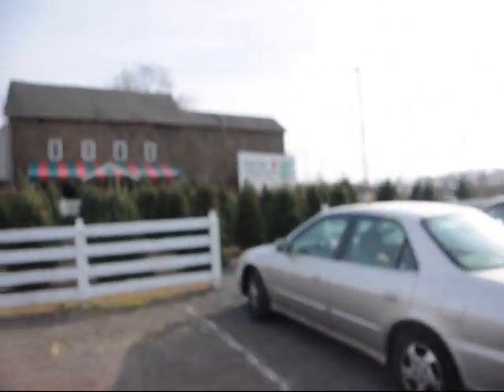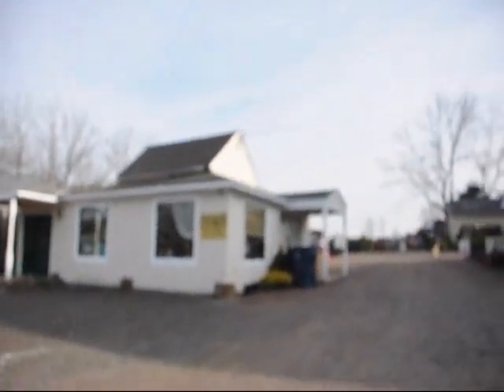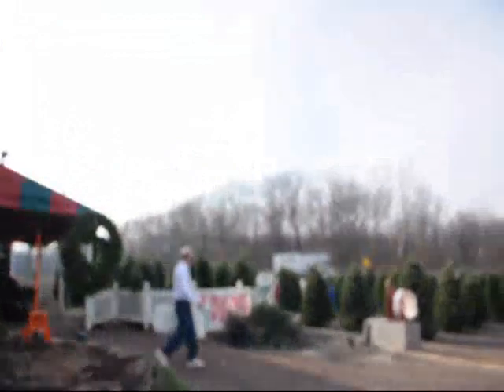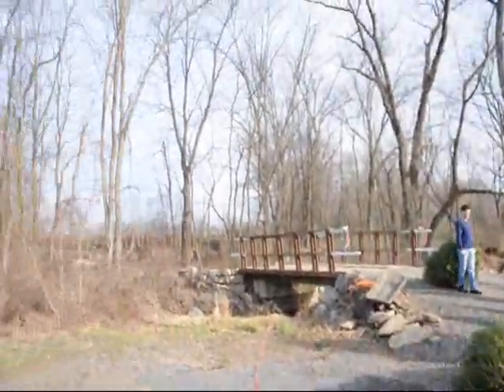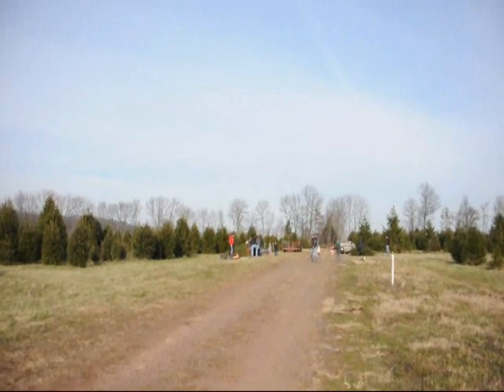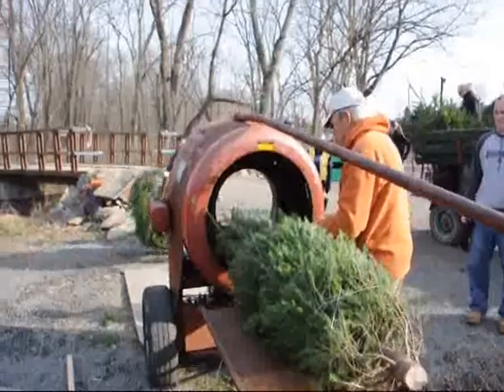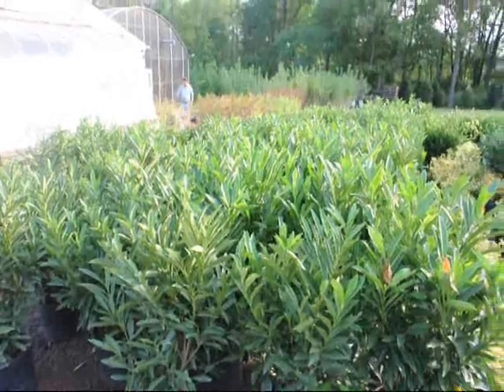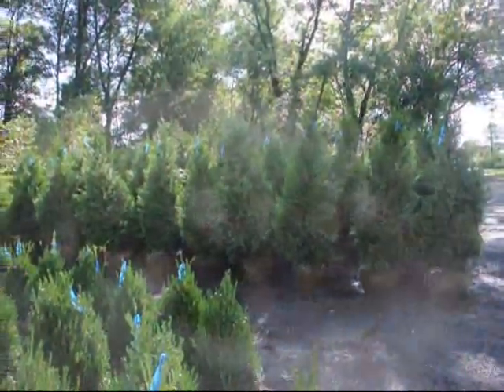Doylestown Christmas Tree Farm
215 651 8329 Highland Hill Farm Where in Pennsylvania to find choose-and-cut Christmas tree farms National Christmas Tree Association: Search Results by LocationBerger's Christmas Tree Farm Robert Berger Hughesville, PA, ... Fleming's Christmas Tree Farms J.D. Fleming Indiana, PA, ...
- Cached - Similar►Fleming's Christmas Tree Farms, Christmas Trees & DecorationsYou can choose and cut your family's Christmas Tree right off of our ... Fleming's Christmas Tree Farms - 1803 Fleming Road - Indiana, PA 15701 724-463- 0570 ...
- Cached - SimilarWhere in Philadelphia and Southeastern Pennsylvania to find choose ...This page provides a fast link to Philadelphia and Southeastern Pennsylvania's choose-and-cut Christmas tree farms, pre-cut trees, stands, sleigh rides, ...
- Cached - SimilarPennsylvania Wholesale Christmas tree farms, The Christmas Tree ...Sep 29, 2010 ... Pennsylvania Wholesale Christmas Tree Farms by The Christmas Tree Farm Network.
- CachedFreymoyer Christmas Tree Farm - Hamburg, PA - AgMapThe Freymoyer Christmas Tree Farm is a fourth generation producer for choose and cut Christmas trees located in northern Berks County.
Show map of 3006 Mountain Rd, Hamburg, PA 19526

agmap.psu.edu/Businesses/4446 - Cached - SimilarWhere to find pick your own farms and orchards in Pennsylvania for ...This web site has complete U-pick / PYO farm listings for Pennsylvania (and all US ... To find choose and cut-your-own Christmas tree farms, click here. ...